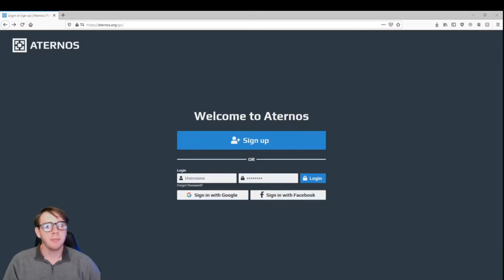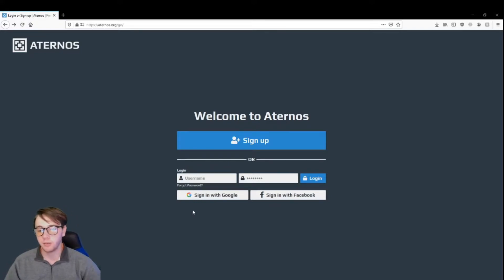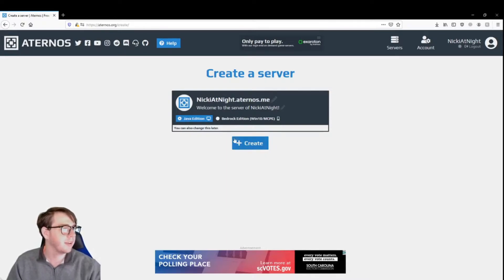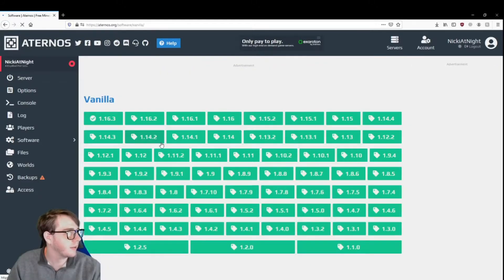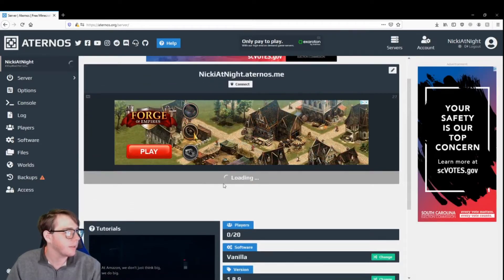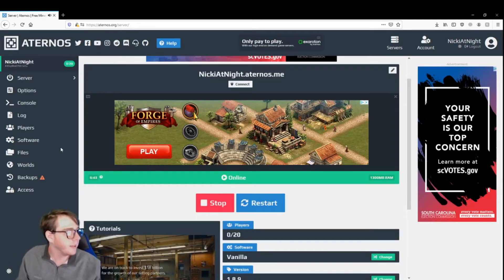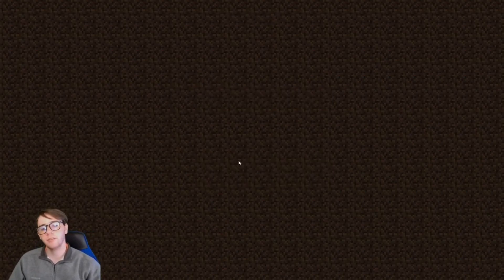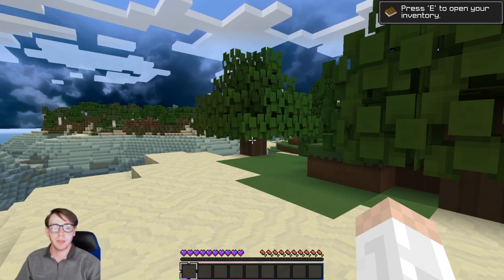How to Create a Minecraft Server FREE!!! (Working 2020)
This video I will be showing you how to create a minecraft server for free! I have verified that this works in 2020!!!